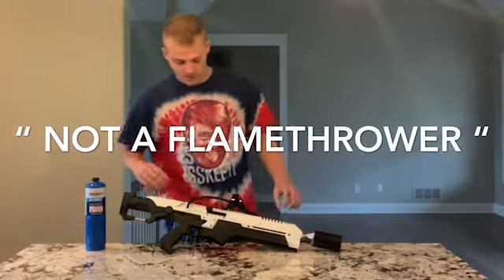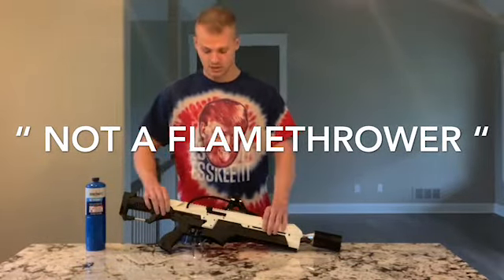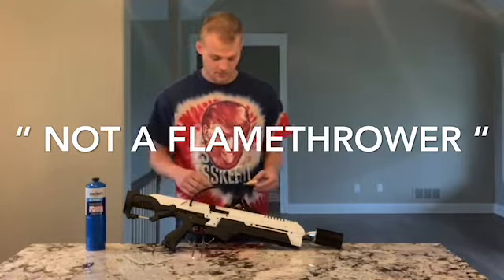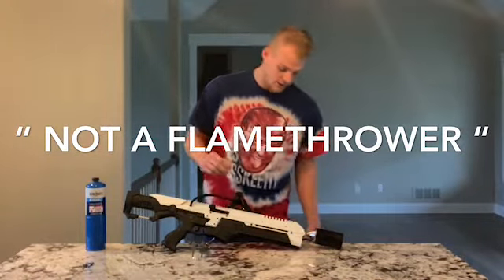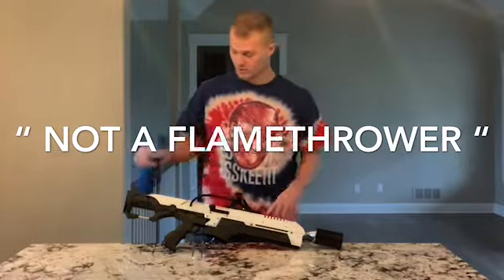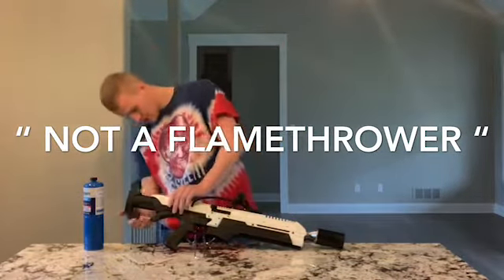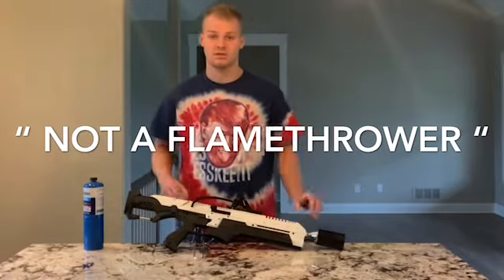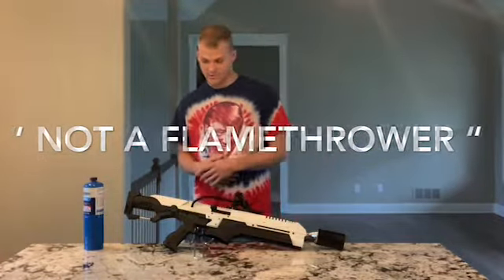Elon Musk The boring company Not a flamethrower review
This is an exact replica of the boring company not a flamethrower this gadget shoot flames about 6 feet is very interesting a lot of my friends have been wanting to see it so I thought I’d make a video here is my review on the one must not a flamethrower great product if you like this video please give us a likes and a thumbs up